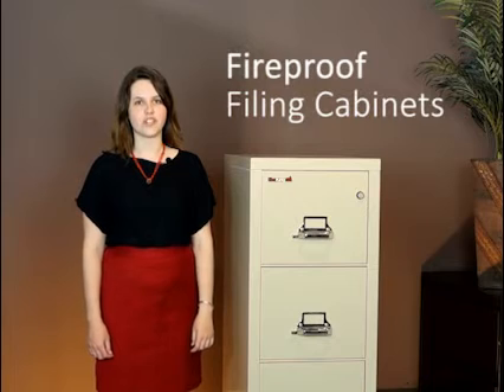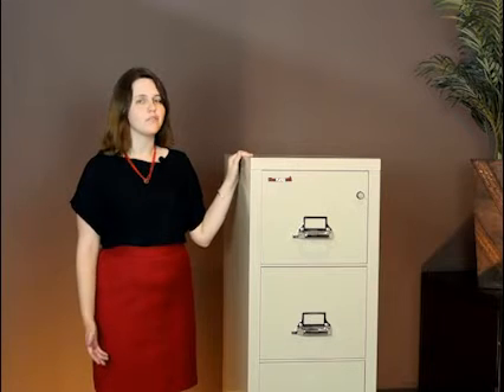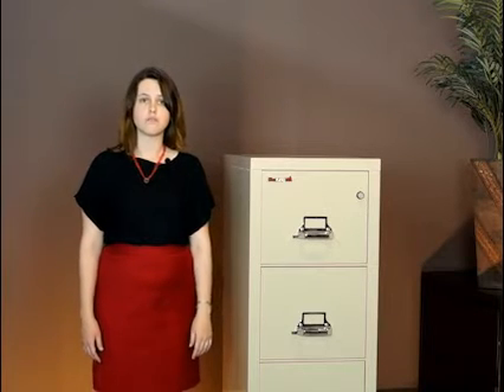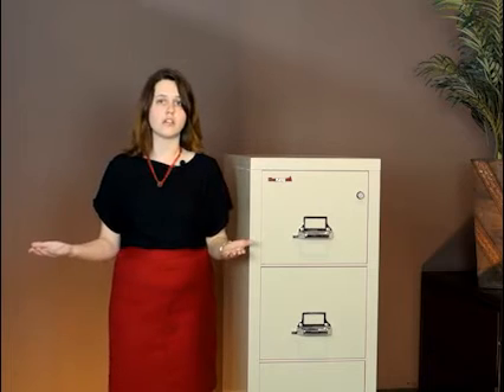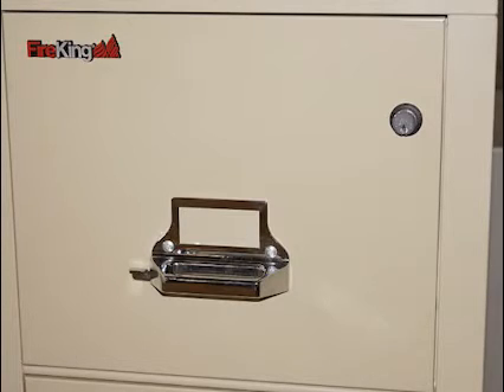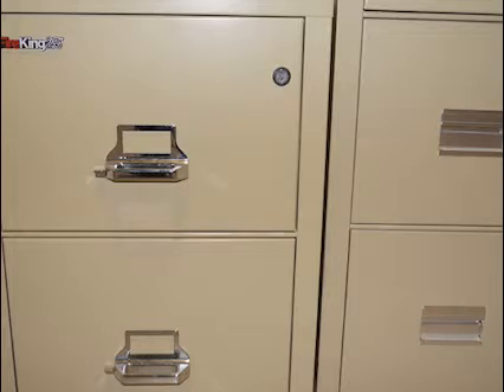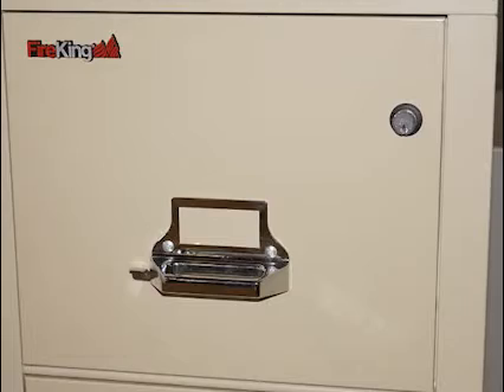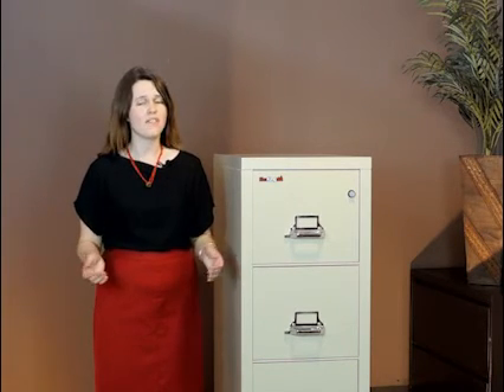Fireproof Filing Cabinets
Hi, this is Amani with Office Furniture NOW! In this video, we're going to be talking about used fireproof cabinets. Used fireproof cabinets are not glamorous to be sure, but they can save you more than $1400 per file cabinet. New four-drawer fireproof cabinets rated at one hour go for upwards of twenty two hundred dollars.

We have a great selection of used fireproof filing cabinets. They are all clean and UL rated to one hour in a blaze that reaches up to 1700 degrees Fahrenheit. This rating is the recommended rating for urban settings. Many of our firesafe cabinets are in like-new condition. If you're not concerned about the surface appearance of the file cabinet and would like to save additional money, we have others that have minimal cosmetic wear.

Fireproof file systems are rated by Underwriters Laboratories, an independent engineering organization that rates products for specific legal classifications for insurance companies. If your files are important, and you ensure them, your insurance underwriter may require that you purchase fireproof file cabinets and keep your files in them. Even if they do not require this, you may be able to get lower premiums by installing and using them in your office.

While you may save money in the long run by lower premiums, the bottom line is, if your files are important enough to your organization for you to want to insure them, then it's a good idea to protect them. Information and records can form the foundation of certain organizations and often are not replaceable with an insurance payment.

If you have additional questions about used fireproof cabinets, or how to get a great value on other products for your office, we invite you to contact us and start the conversation. We're here to help.